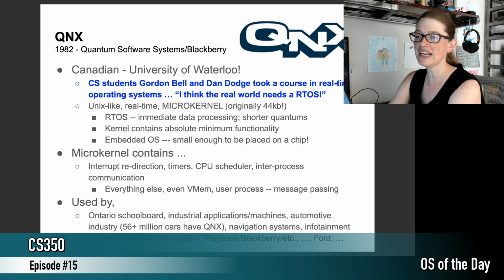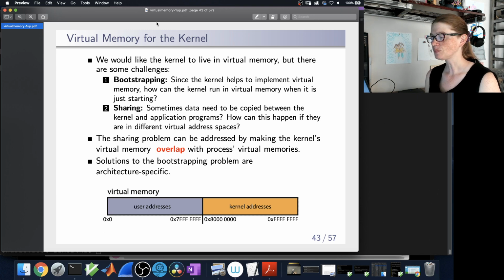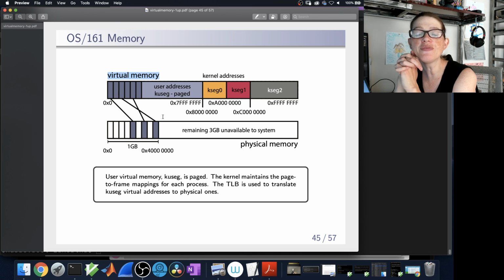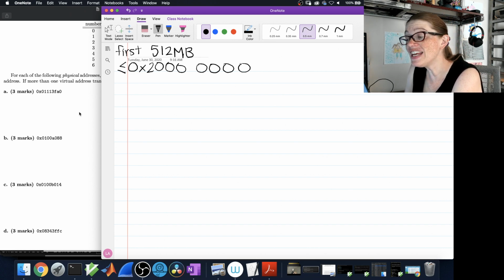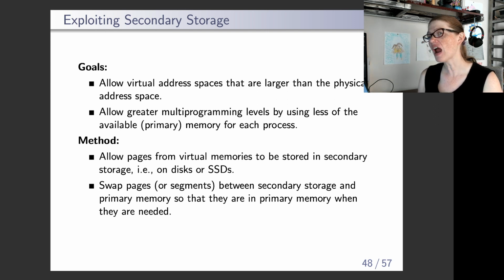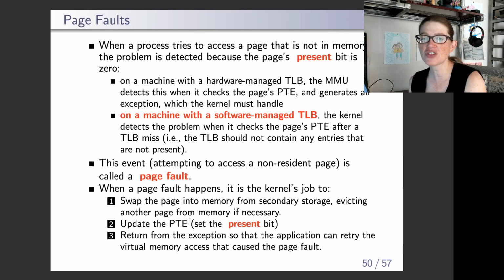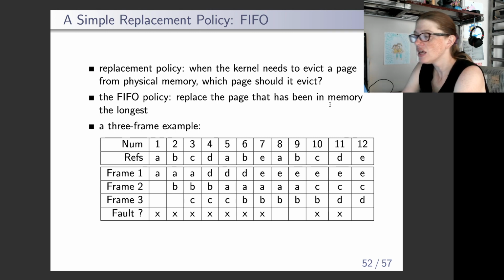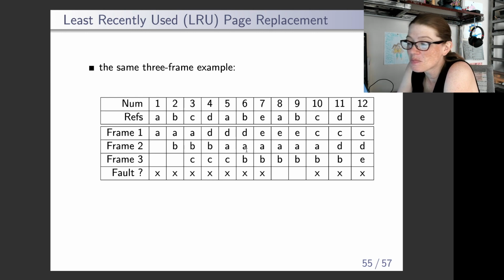CS350 - S20 - Episode 15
Virtual memory for the kernel, on-demand paging.